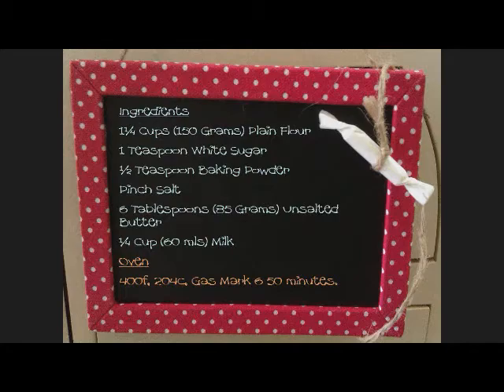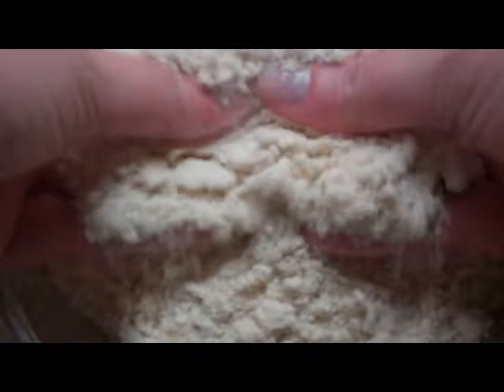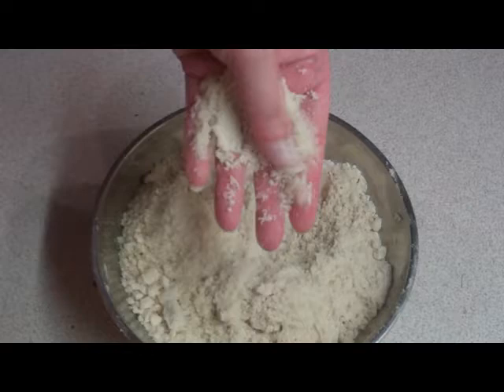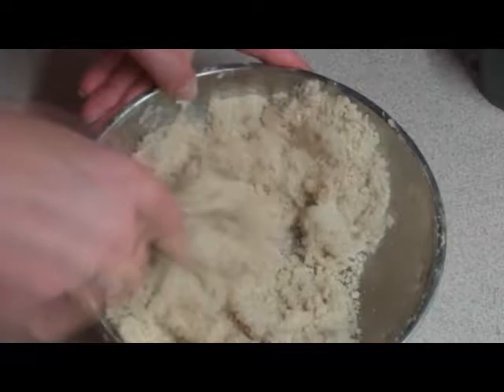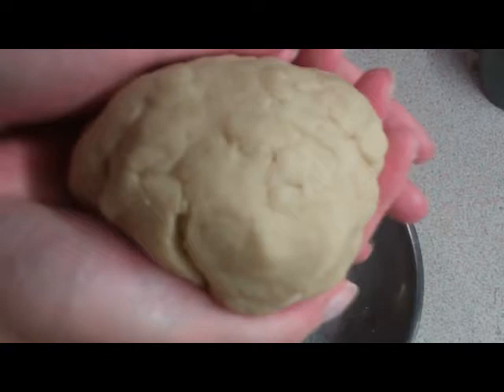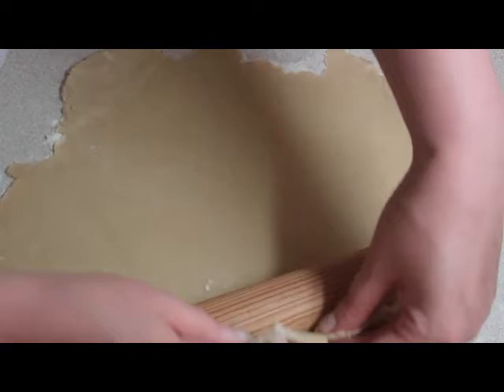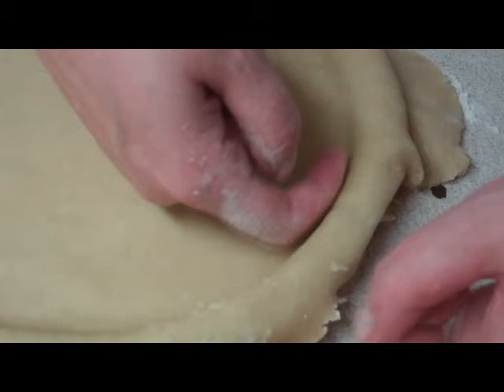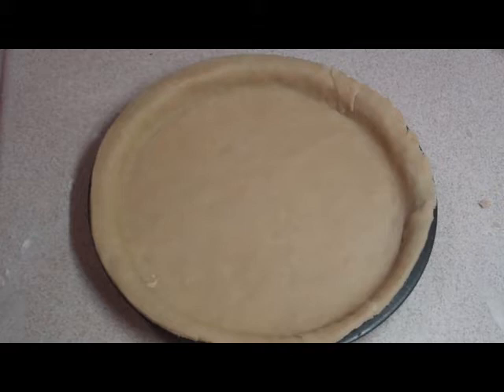Sweet Pastry Recipe Pie Crust Short Crust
Perfect simple recipe for a lovely sweet pastry